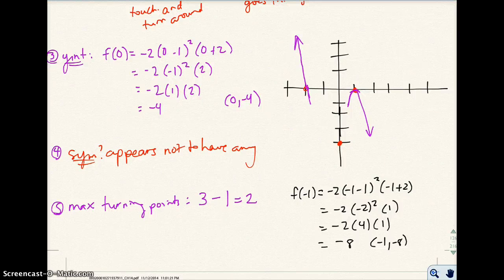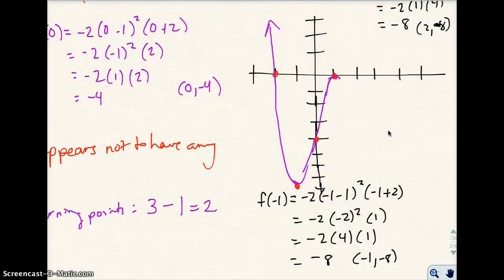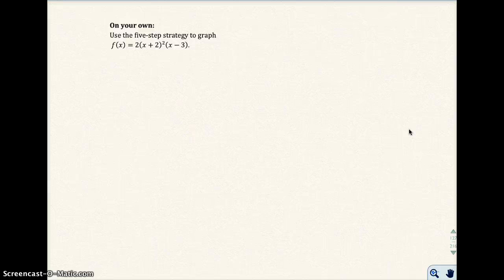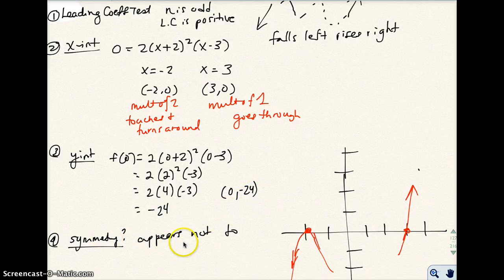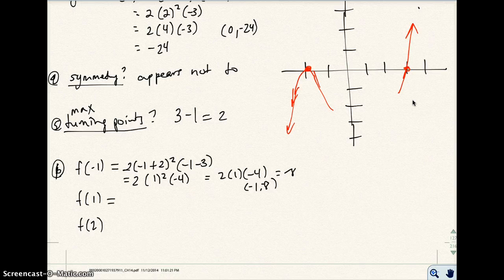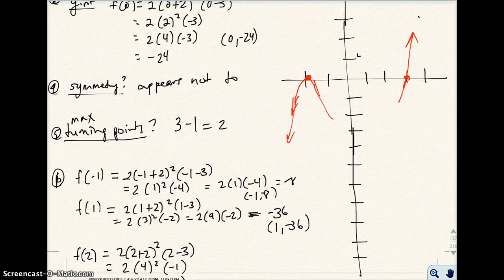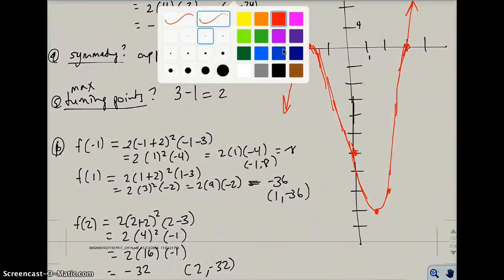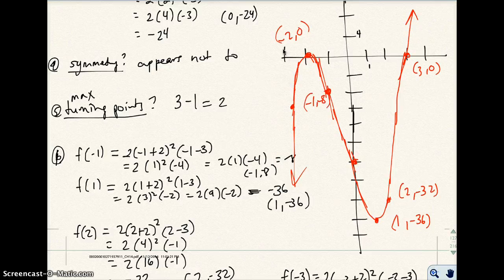3.2 Polynomial Functions and Their Graphs (Part 5)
3.2 Polynomial Functions and Their Graphs (Part 5)